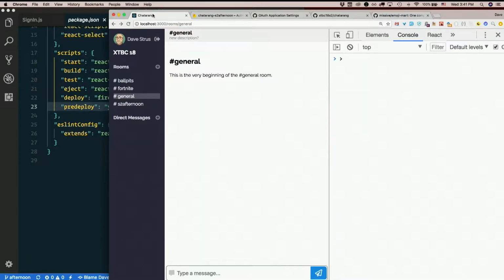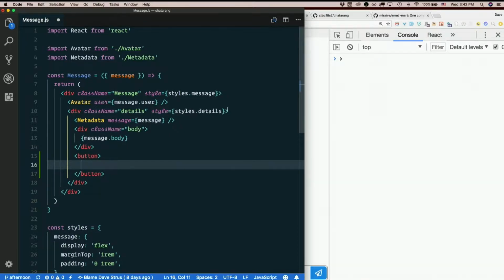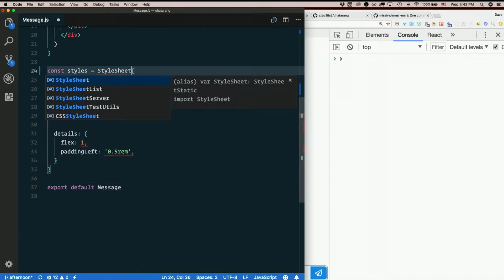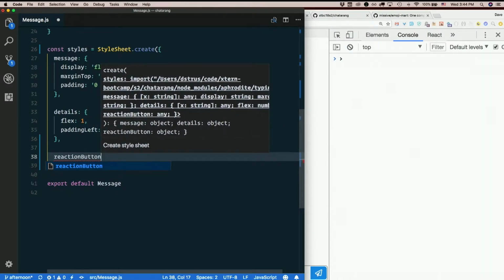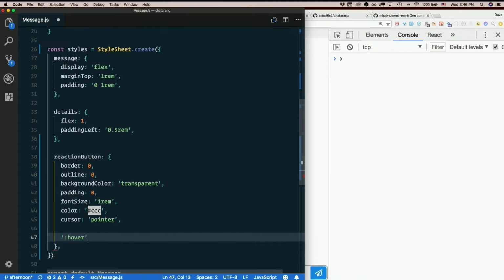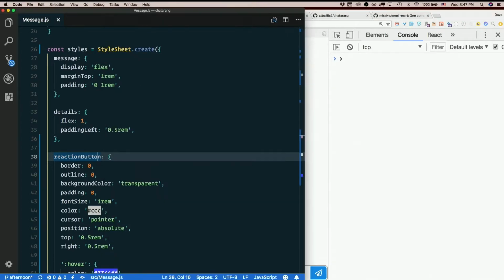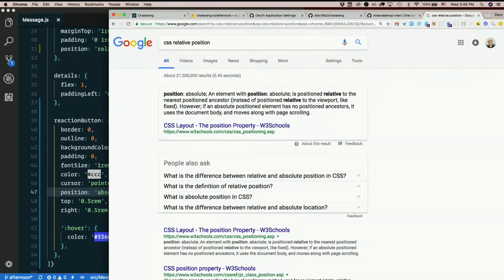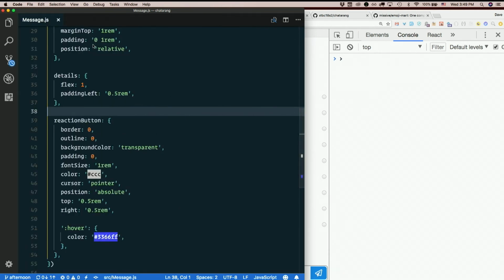Day 11 - Afternoon, part 11: Add and style non-working reaction button - XTBC 2018 Session 2